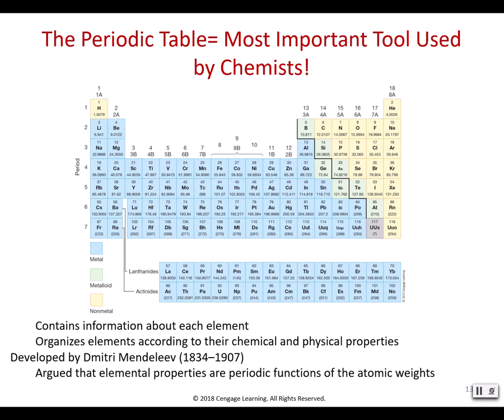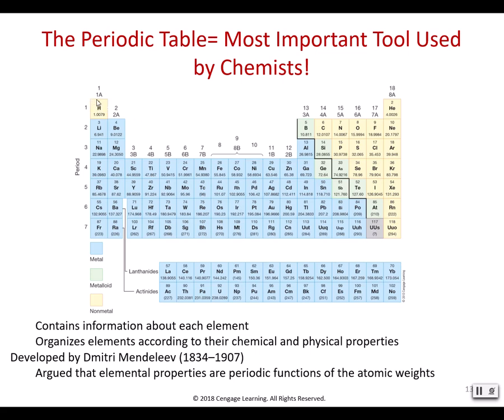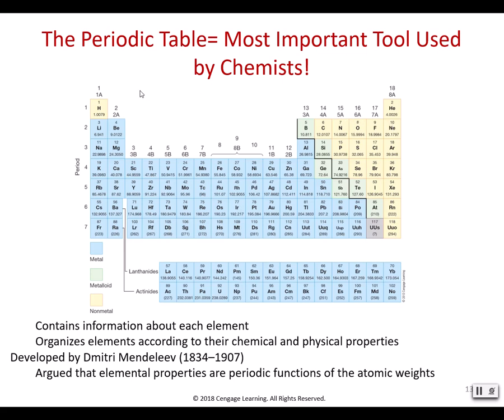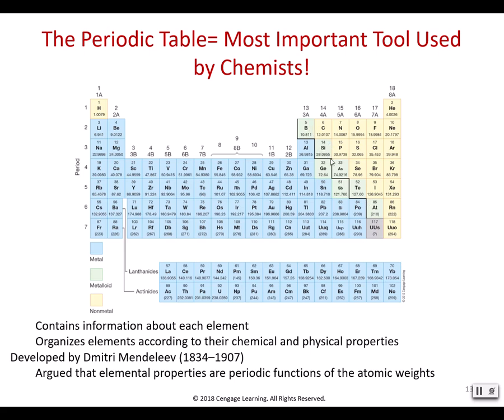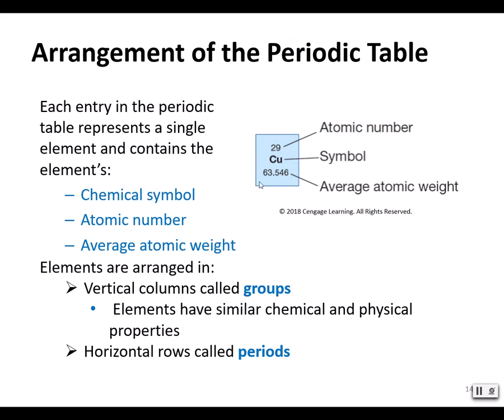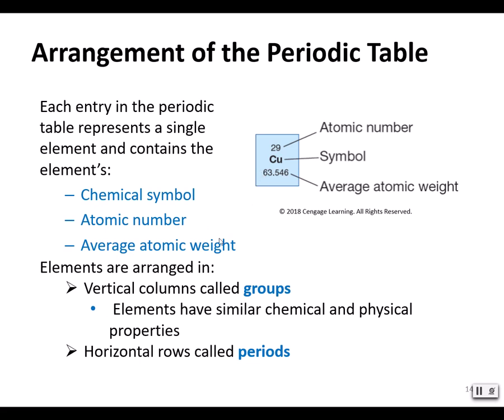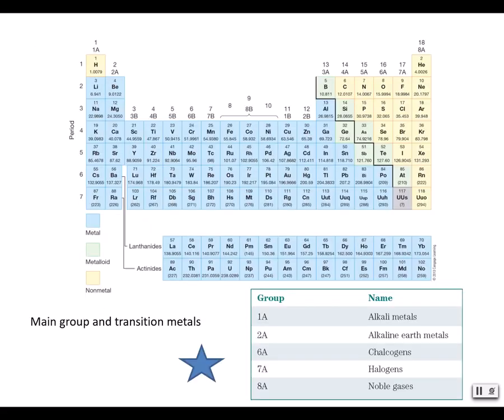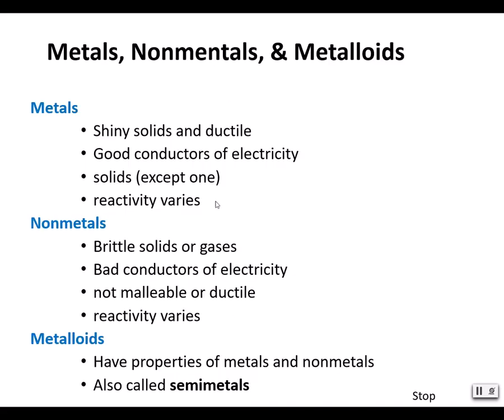Chapter 02 Part 06 - The Periodic Table!